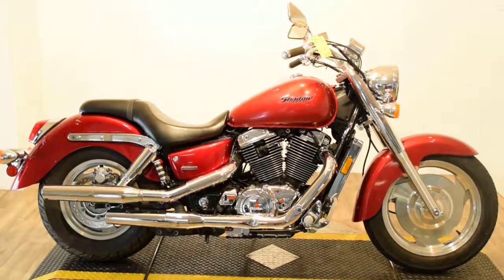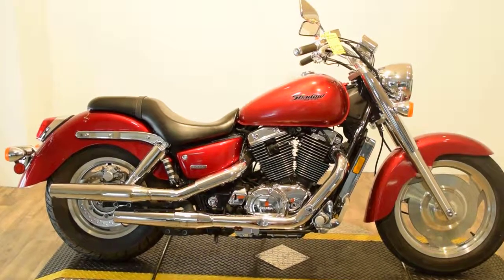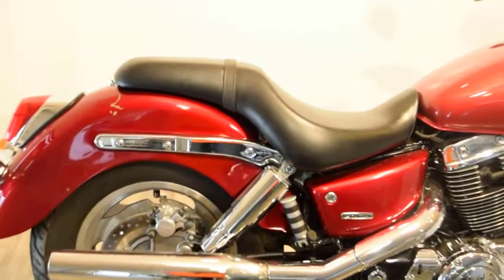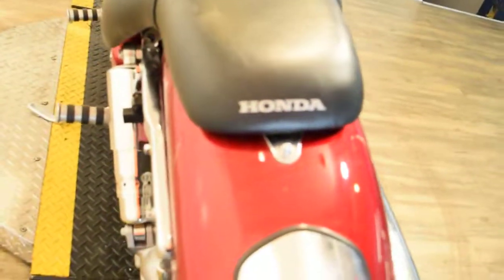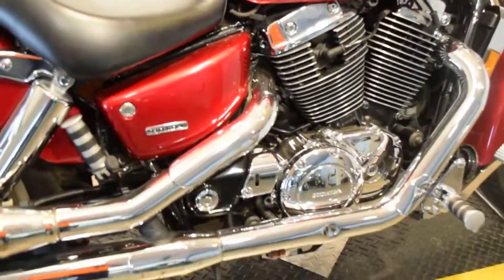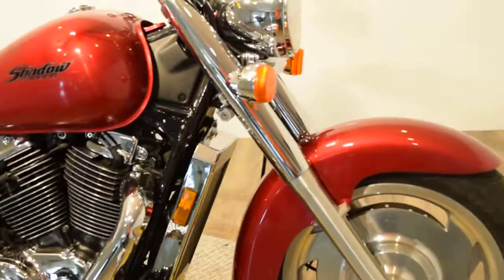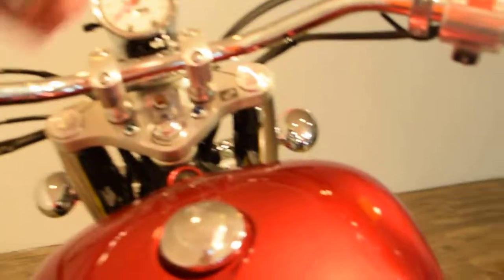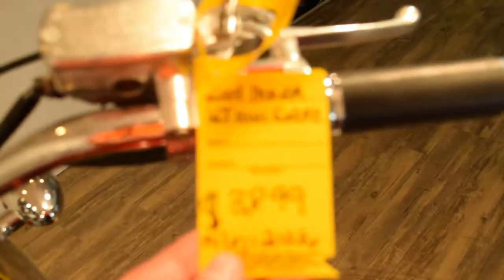2004 Honda VT1100 Sabre Monster Powersport, Wauconda, IL